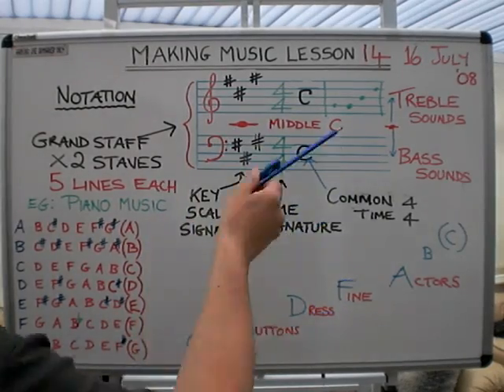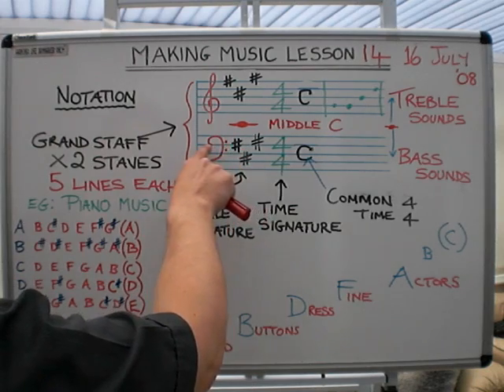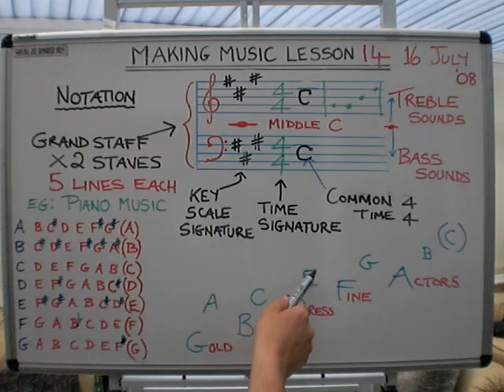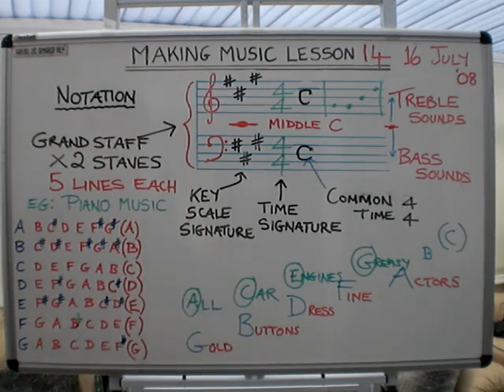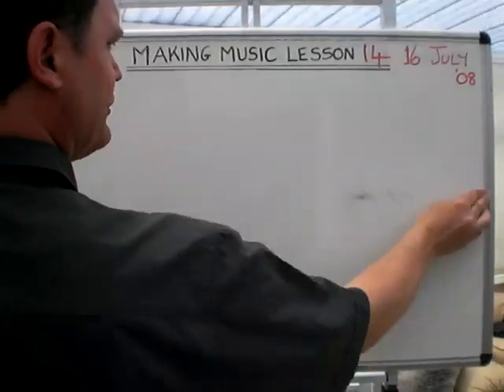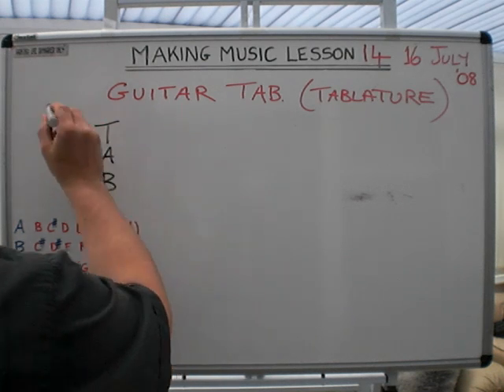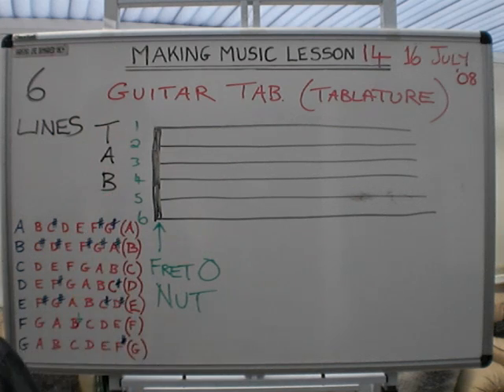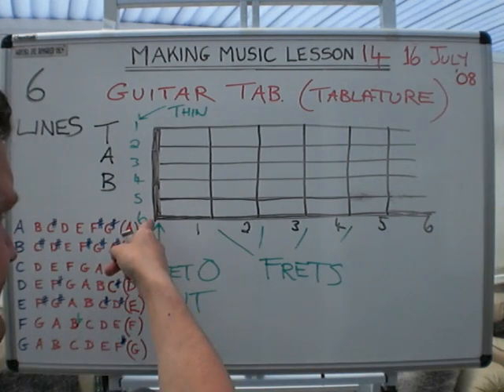Music Theory Lesson 14